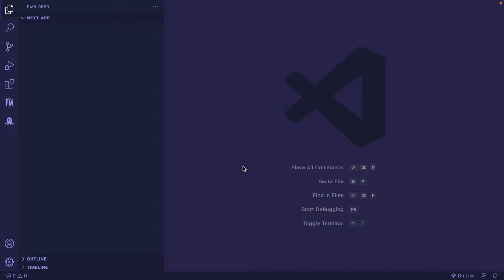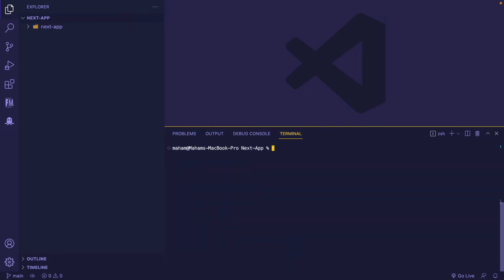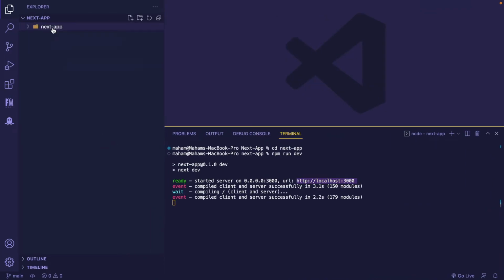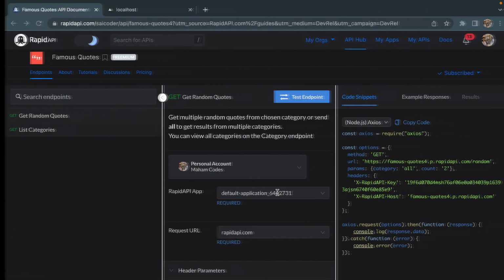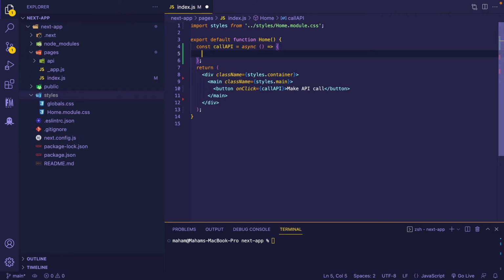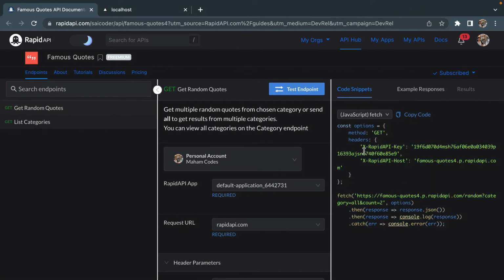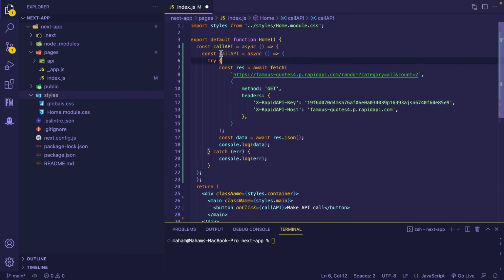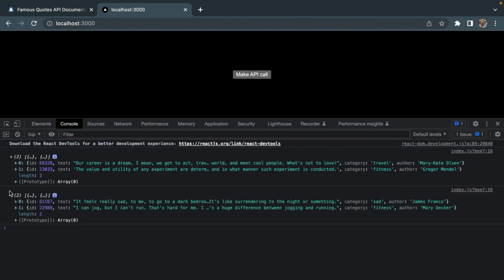How to use fetch API in Next.js?